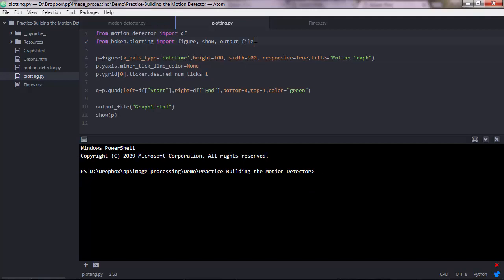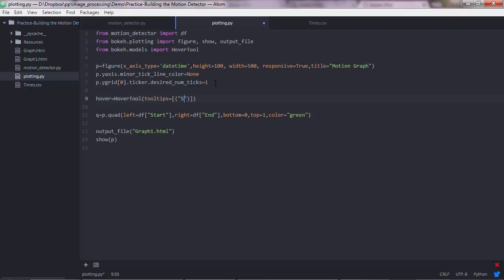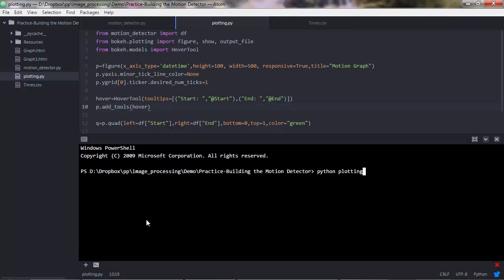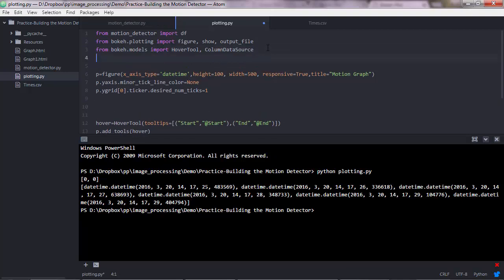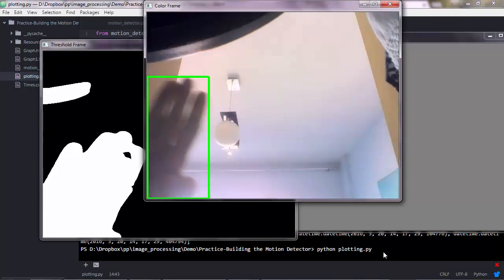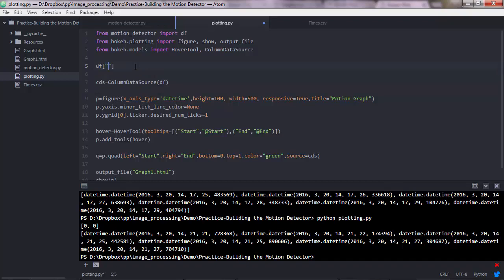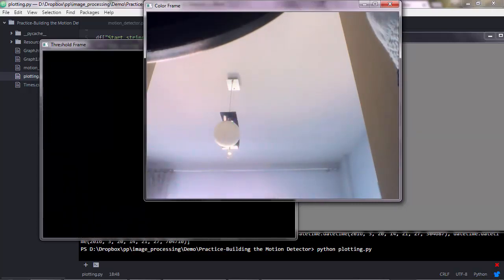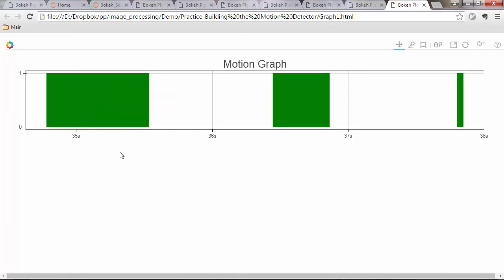How to implement hover Tool in python.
Welcome to our tutorial on "How to Implement Hover Tool in Python"!

The hover tool is a powerful feature in data visualization that allows you to display additional information about a data point when a user hovers over it with their cursor. In this tutorial, we will show you how to use Python to implement the hover tool in your visualizations.

We will start by introducing you to the basics of the hover tool, including how it works and why it's important. Then, we will dive into the coding aspect of implementing the hover tool, and you will learn how to use Python libraries such as Bokeh and Matplotlib to create effective and informative visualizations that include the hover tool.

We will cover how to create interactive plots using Bokeh that allow users to hover over data points and display additional information. We will also show you how to add tooltips to your plots using Matplotlib, which provide additional information about data points when a user hovers over them.

We will also cover some of the common challenges that arise when working with the hover tool, such as managing the amount of information displayed, formatting the display of the hover tool, and managing the interactivity of the plot.

By the end of this tutorial, you will have a solid understanding of how to implement the hover tool in Python, and you will be able to use this knowledge to create interactive and informative visualizations that engage your audience and reveal insights in your data. So sit back, relax, and let's get started on implementing the hover tool in Python!